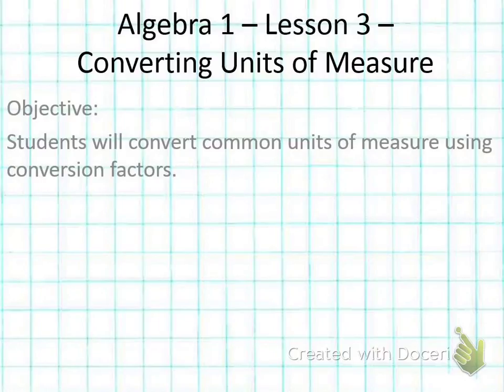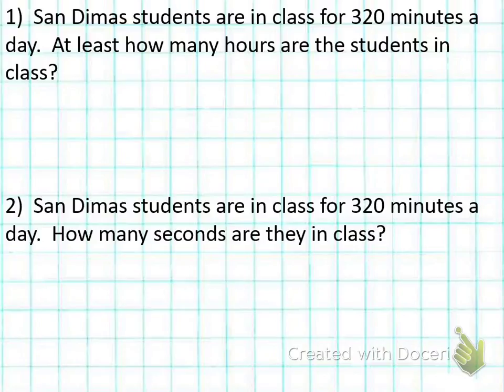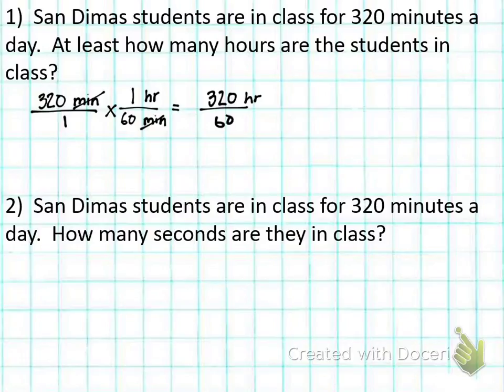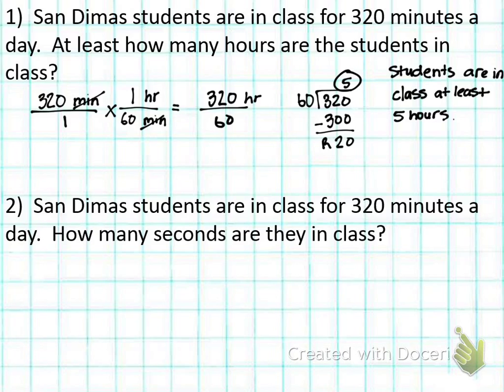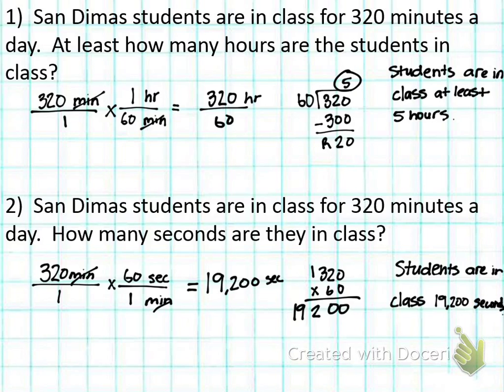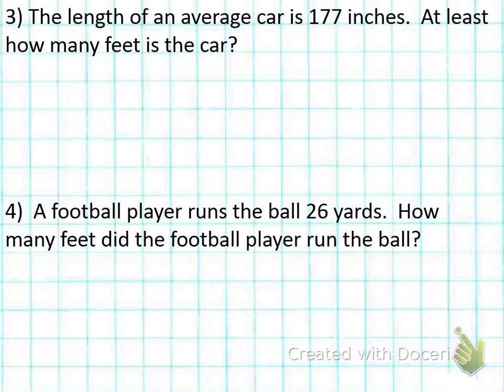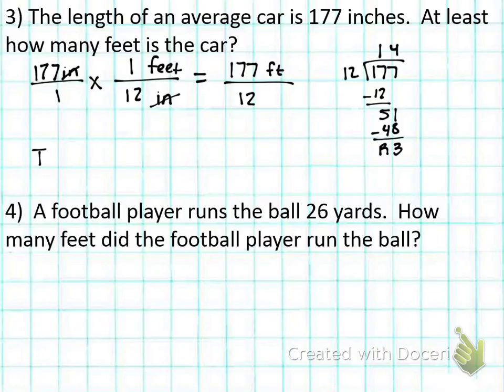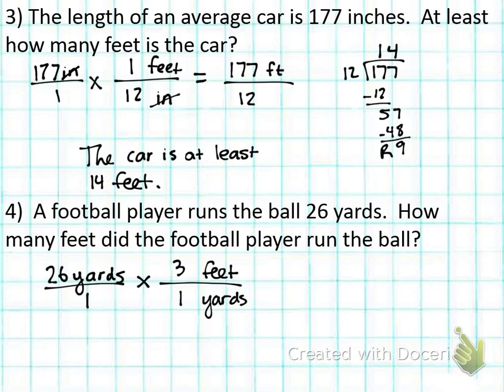Alg. 1 -082715